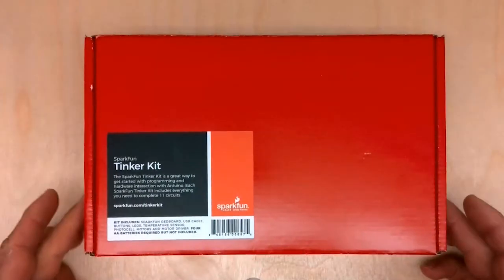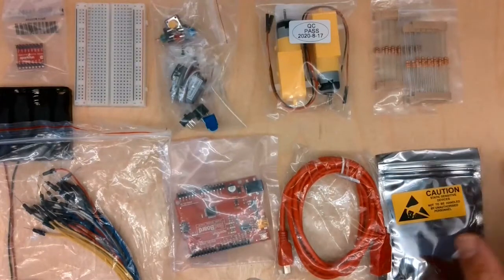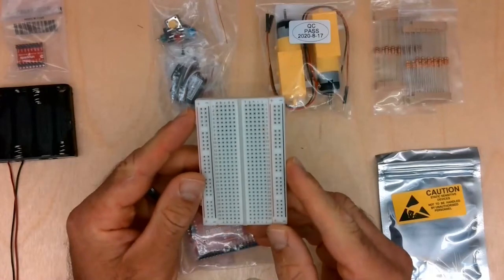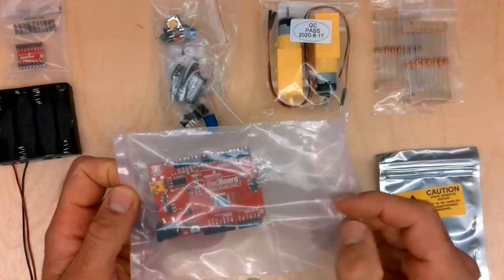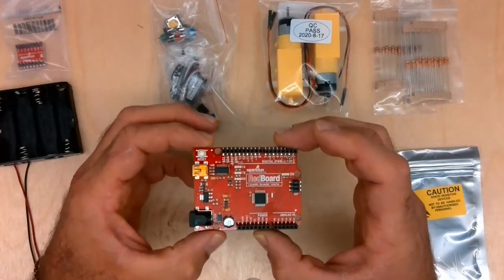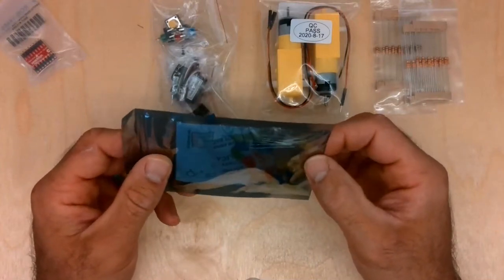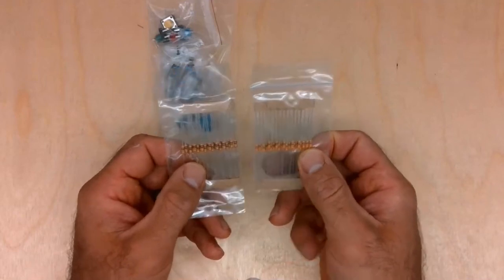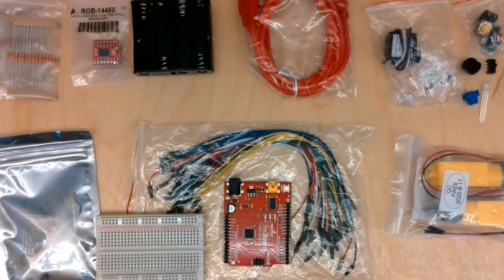Arduino - Unpacking Your TinkerKit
In this video, Taylor looks the contents of the SparkFun TinkerKit that will be used in class.